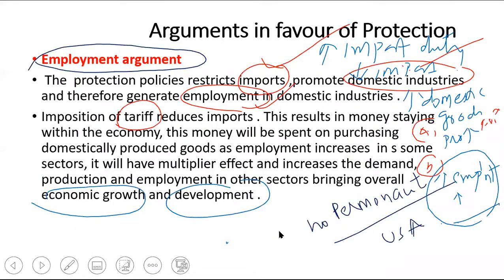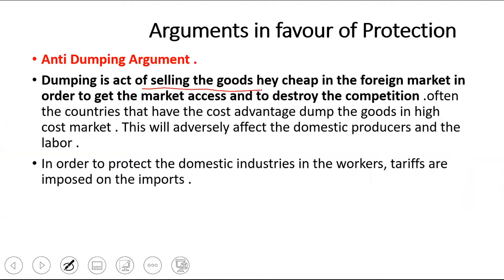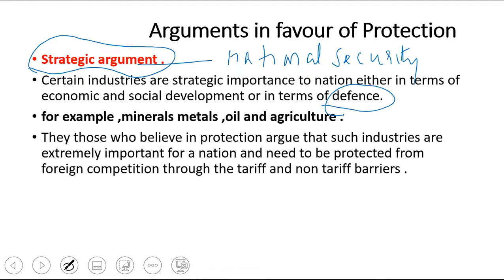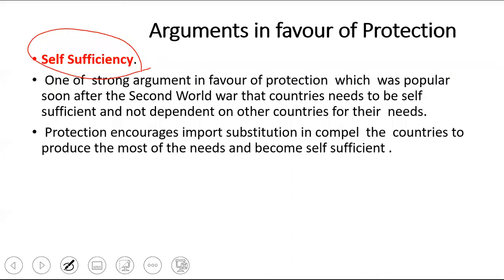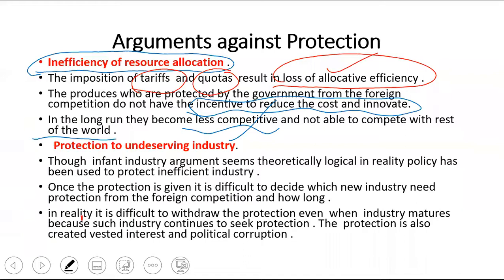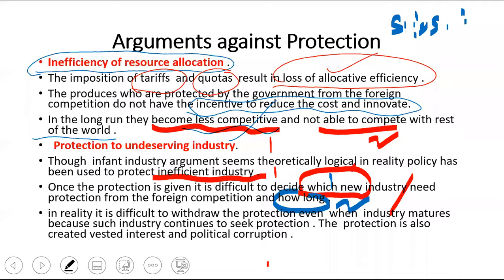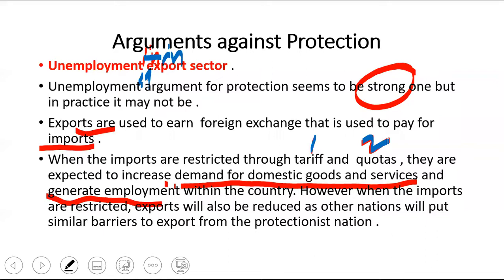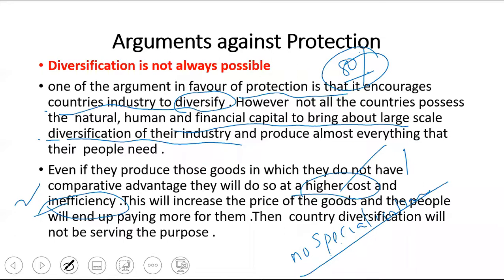Protection policy -pros and cons